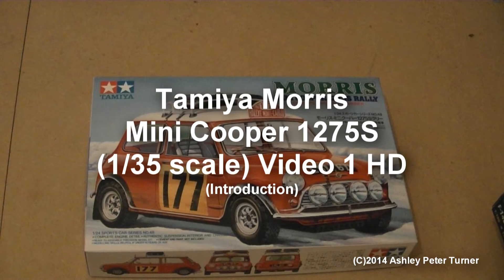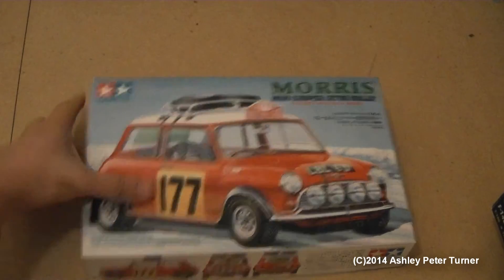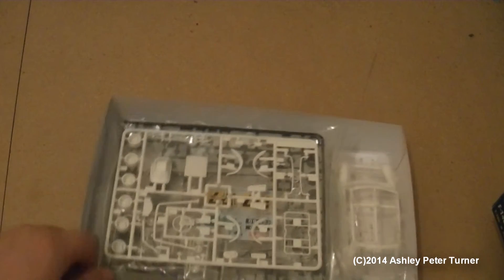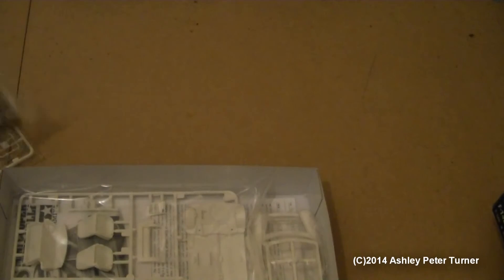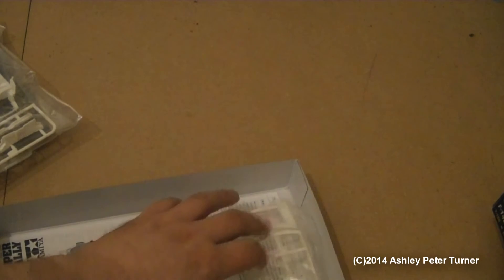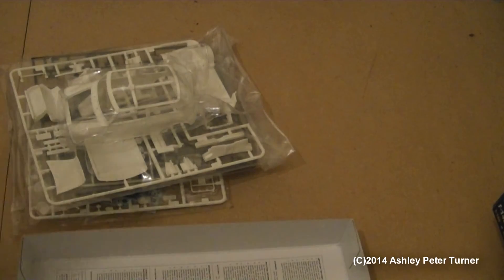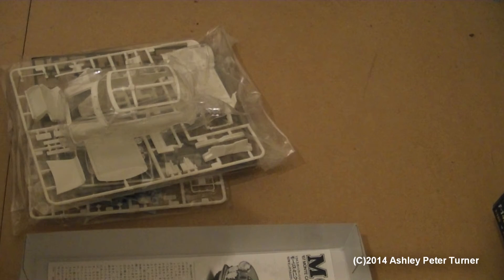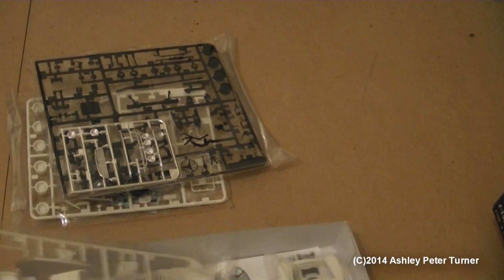Tamiya Morris Mini Cooper 1275S Rally (1:24 scale) Video 1 HD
This is the first video of the Tamiya model kit of the 1967 Morris Mini Cooper 1275S Rally Car that is numbered as 177. This is the very first civilian car I have bought from the Tamiya range and this one I am looking forward to building over the winter months as well as other model kits that I will be building at the same time :). The parts are not painted and there is a fair amount of parts for this kit as well, so I would class this model kit as a Skill Level 3 although model kits from Tamiya do assemble nicely without any problems based on my experiences with them. The wheels are made of PVC rubber tyres rather than moulded plastic which is something that Airfix could learn from Tamiya here on this. I will explain further in another video as to why I feel this way. Anyway I will be looking forward to building this model of the iconic British classic that changed the face of motoring in the 1960's. A follow up video will come once I start construction of this model.

The Music that is used in the introduction and the ending clips of this main video is from MusicLoops.com and is used Under Licence.